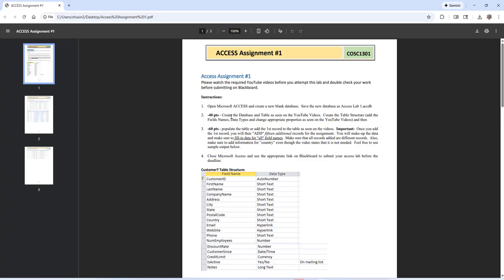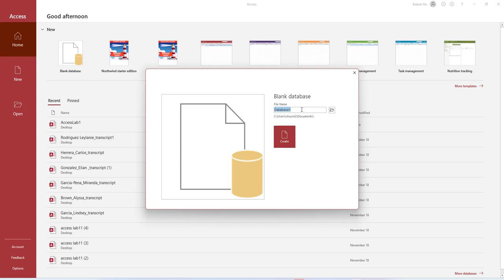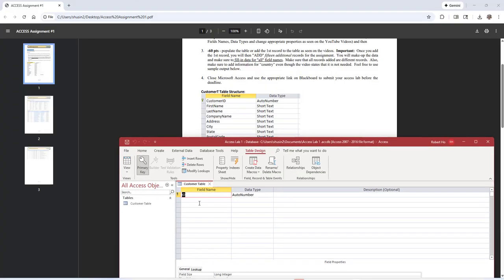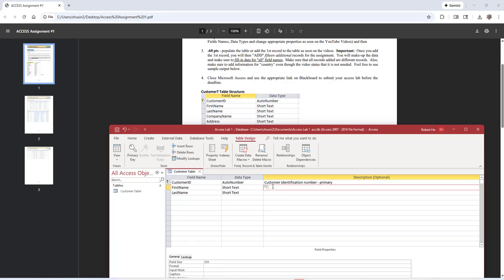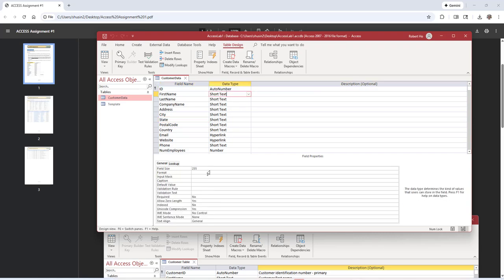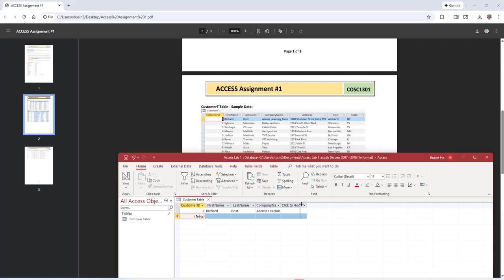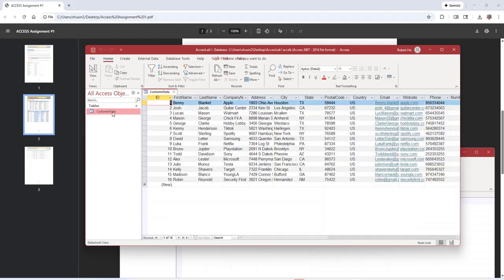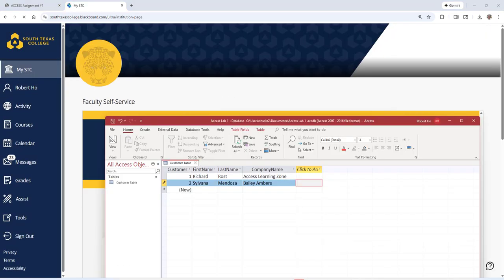Access Lab 1 Tutorial - COSC1301